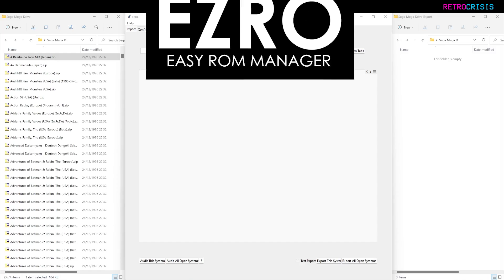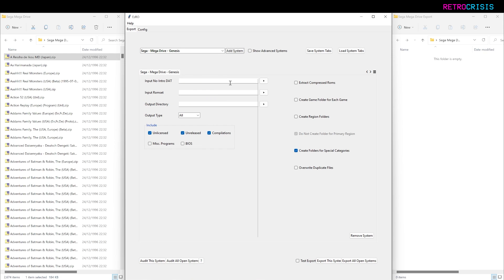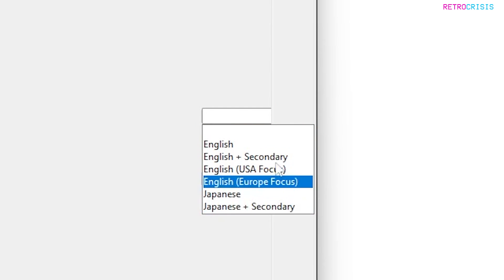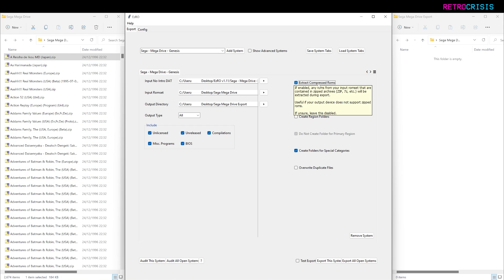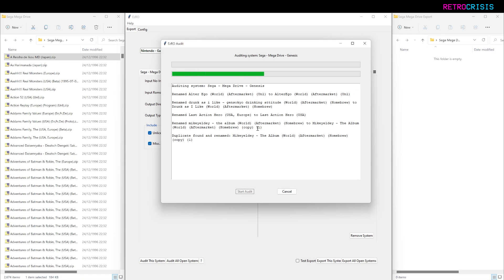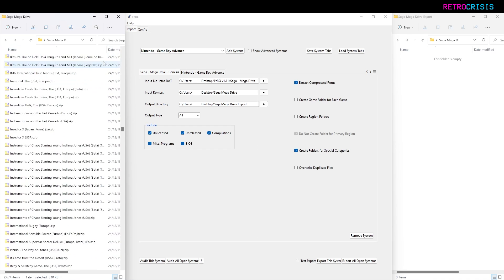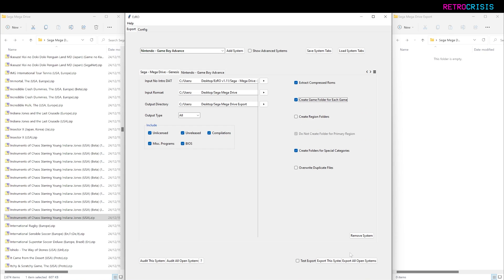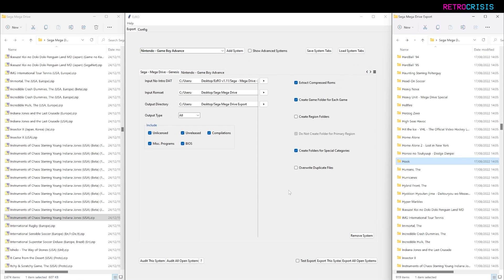EzRO: Easy ROM Organizer - Perfect for No-Intro DATs